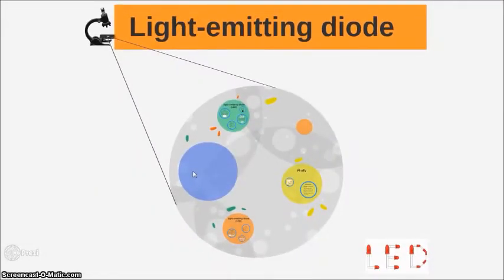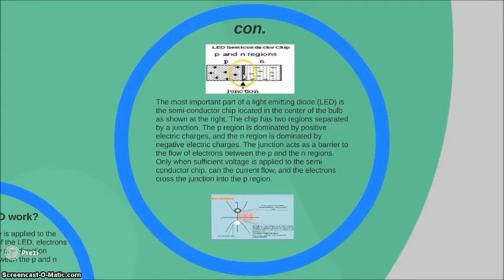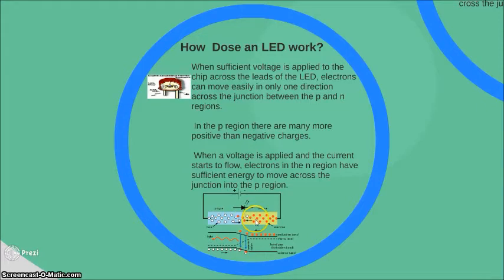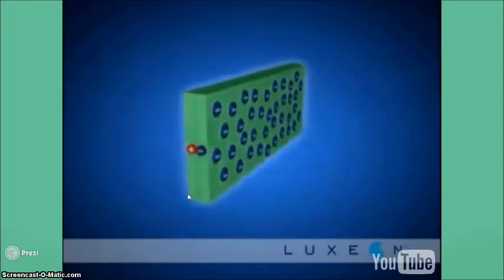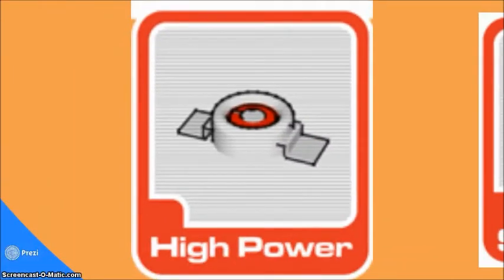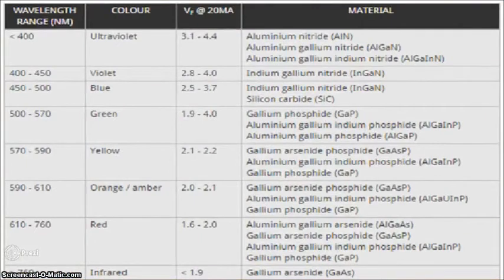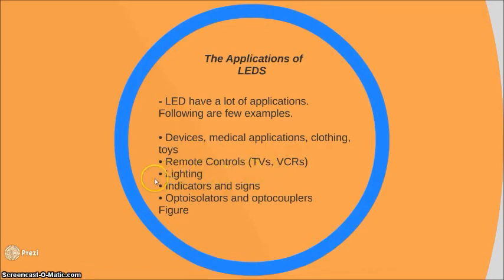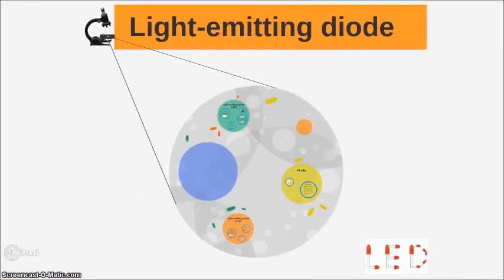light emitting diode (LED) BY ENG/SHIREF ABO ELNOUR (G1421995)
This video shows what is the (LED) related on semiconductor device.